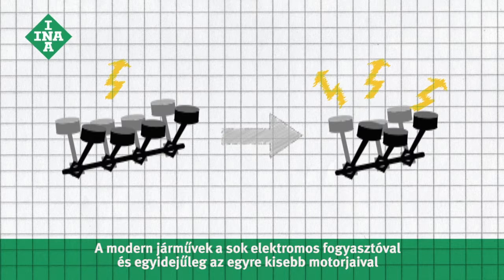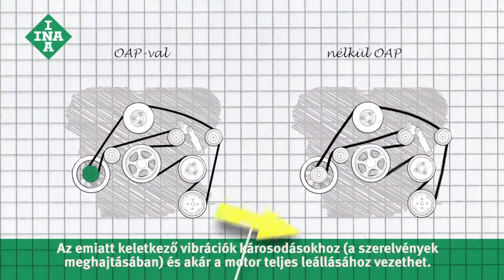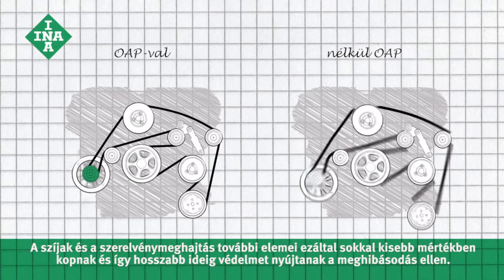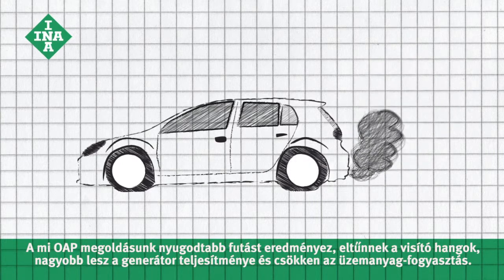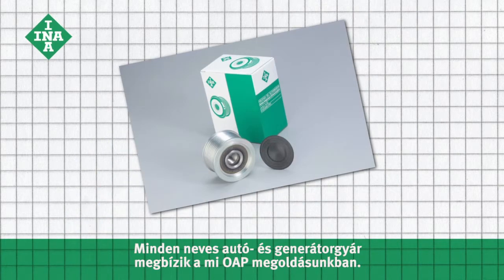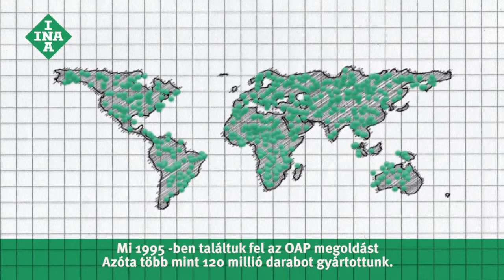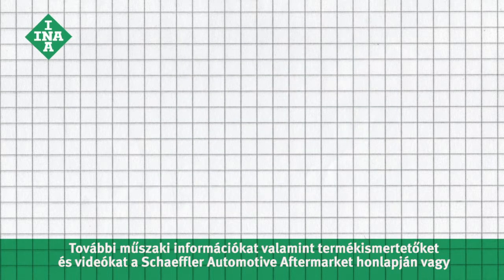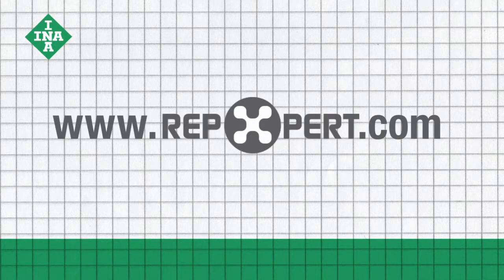Az INA generátor szabadonfutó (OAP) - Egyszerűen elmagyarázva!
További szerviz ismeretek Regisztráljon ingyenesen Az INA generátor szabadonfutó (OAP) egy ékszíjhajtás megoldás, ami lehetővé teszi a rezgések csillapítását a hagyományos ékszíjtárcsával ellentétben. Fedezze fel részletesen mit is jelent ez.